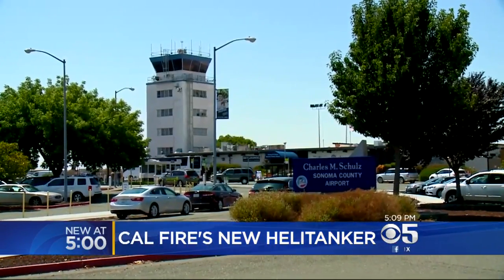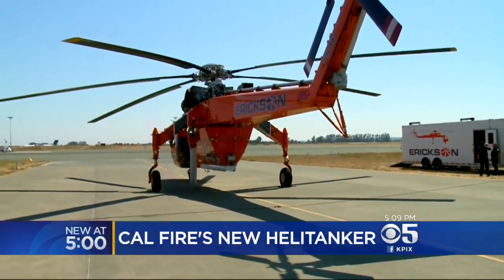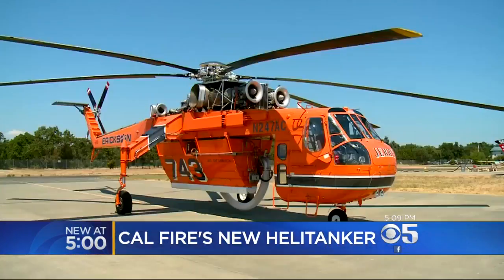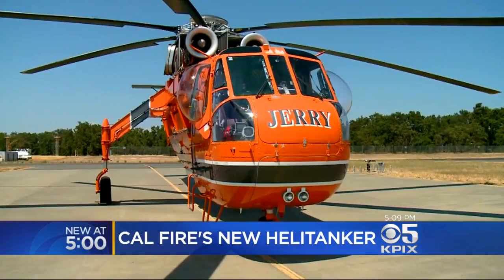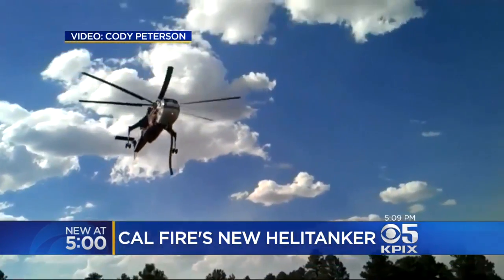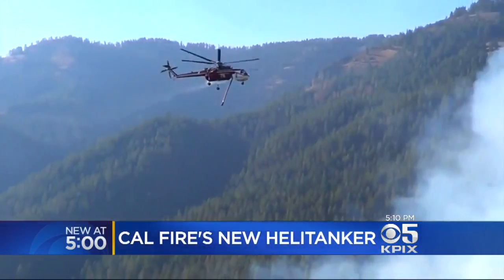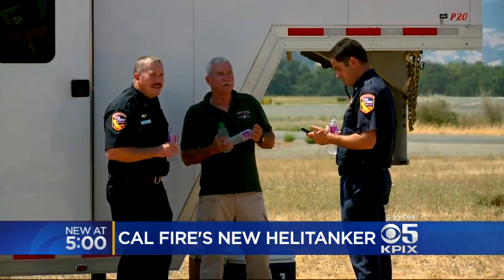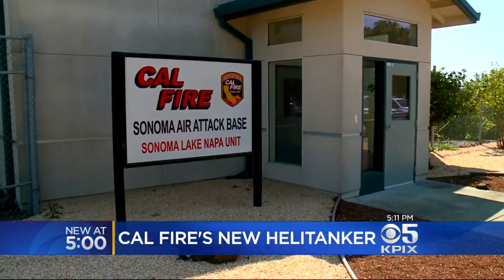Cal Fire Add New Chopper To Air Support Fleet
John Rampos talks about Cal Fire's newest weapon for fighting wildfires (8-9-2017)